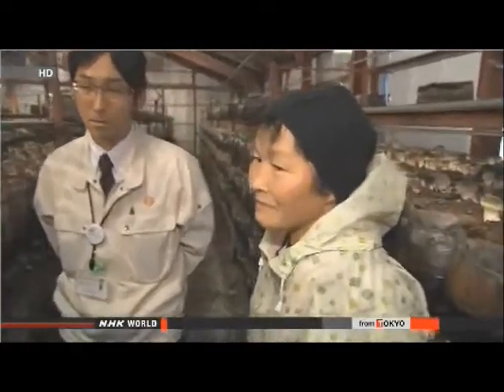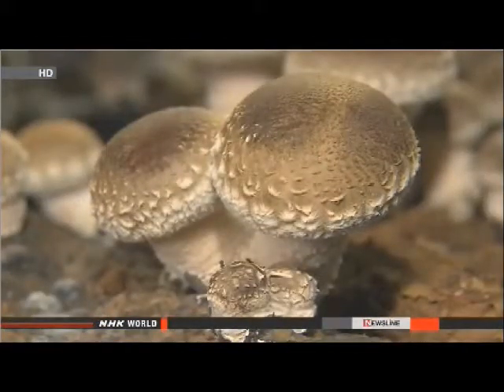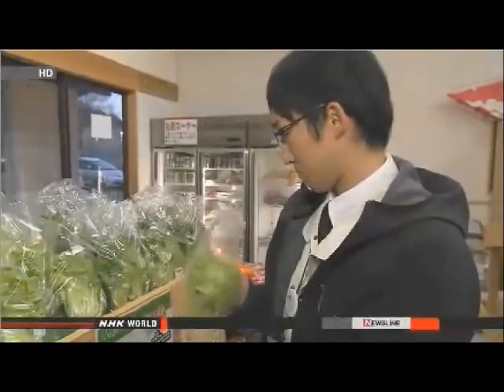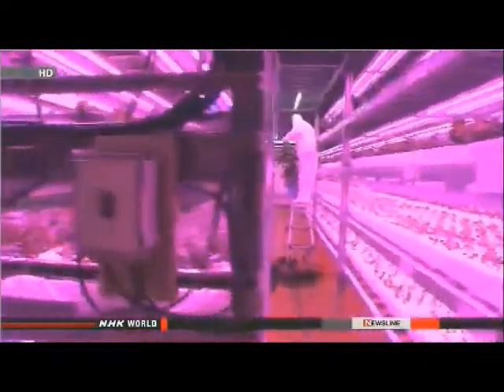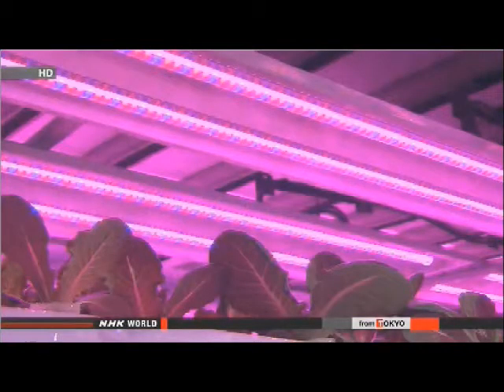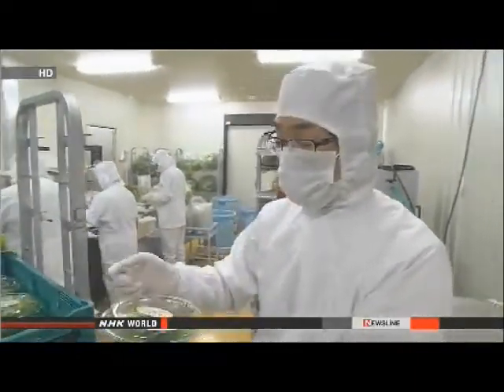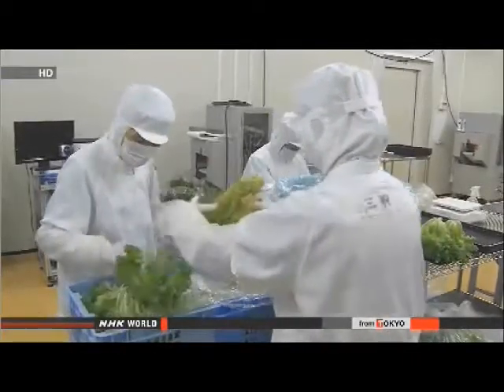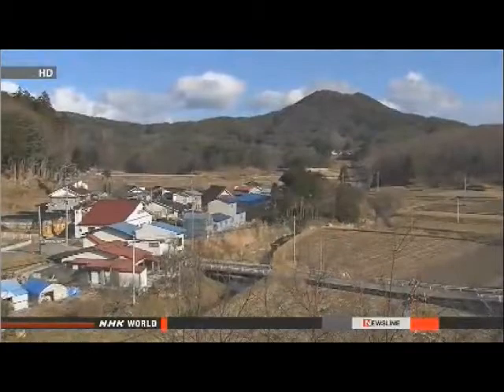Fukushima Produce Anyone?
GOVT. APPROVES TEPCO'S 10-YEAR BUSINESS PLAN

Japan's government has approved a 10-year business plan from Tokyo Electric Power Company that relies on restarting nuclear reactors to turn its business around.

 Industry minister Toshimitsu Motegi on Wednesday gave approval of the plan to TEPCO President Naomi Hirose. The utility was effectively put under state control after the 2011 nuclear crisis at its Fukushima Daiichi plant.

 The chairman of the steering committee for the state-backed fund for nuclear accident compensation, Akio Harada, was also present.

 Motegi told Hirose that the Japanese people are taking a critical look at the company. He said TEPCO must make efforts at reform with a resolve to be reborn as a new company.

 Hirose replied that he regards the plan as a promise to the people. He said the utility will use all its management resources to fulfill its responsibilities related to the accident.

 Under the plan, TEPCO hopes to begin restarting reactors in stages at its Kashiwazaki-Kariwa plant in Niigata Prefecture from July.

 The utility envisions earning an annual pretax profit of between 950 million and 1.4 billion dollars by resuming nuclear power generation and rebuilding aging thermal power plants.

 The utility says it will then gradually lower electricity fees by up to 9.6 billion dollars annually over the following decade.

 The firm plans to set aside 19 billion dollars to create a task force to deal with contaminated water and to dismantle reactors at the Fukushima plant.

 The business plan also says profits from sales of TEPCO shares held by the state-backed compensation fund will be used for decontamination efforts.

 The utility plans to close all 10 of its branch offices in its service area and to reduce its group workforce by 2,000 employees.

 TEPCO says these efforts will cut costs by about 46 billion dollars, helping the company become a competitive business.

Jan. 15, 2014 - Updated 10:28 UTC

FUKUSHIMA TO IMPROVE EVACUATION ALERTS

Officials in Fukushima Prefecture plan to step up efforts to make sure people receive calls to evacuate in case of nuclear accidents.

 The move follows a drill last month assuming a scenario of accidents occurring at 2 power plants in the prefecture, including the damaged Fukushima Daiichi plant.

 About 20 vehicles including police cars and fire engines used loudspeakers to call on residents temporarily allowed to stay in their homes in no-entry zones.

 A survey after the drill found that the calls were not heard clearly in 26 out of 36 locations in the zones.

 Respondents also said evacuation calls on public address systems were difficult to hear indoors, and that older cell phones were unable to receive emergency e-mails.

 In Okuma and Futaba towns, walkie-talkies rented to residents going into no-entry zones received emergency messages at all 27 locations surveyed.

 The officials say each communication method has its strong and weak points, and that they plan to issue future emergency calls using multiple methods to ensure that people receive them.

Jan. 14, 2014 - Updated 09:32 UTC

MOTEGI: BASIC ENERGY POLICY WON'T BE RUSHED

Japan's industry minister Toshimitsu Motegi says he doesn't want to rush the process of finalizing the government's new basic energy policy, which includes the future of nuclear power.

 Speaking to reporters on Tuesday, Motegi indicated that parts of the ministry's draft need to be amended and Cabinet approval could be put off until next month. The ministry had aimed at gaining approval by the end of this month.

 Motegi noted that the government has received more than 19,000 comments on energy policy from the public. He also said the ruling Liberal Democratic Party has given a questionnaire to its legislators.

 Motegi said that opinions on nuclear power are greatly divided and more in-depth discussions are necessary, especially on how to ultimately dispose of nuclear waste.

 Motegi disclosed that the new basic policy would not include specific plans on construction of new nuclear power plants.

Jan. 14, 2014 - Updated 05:09 UTC